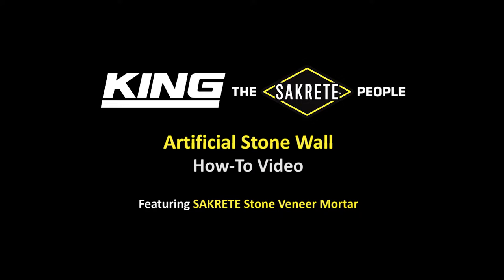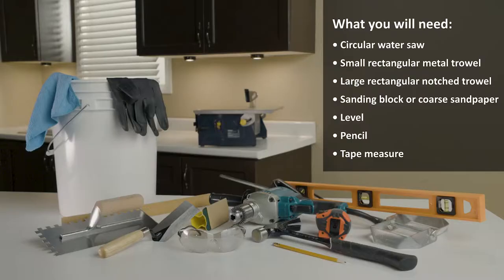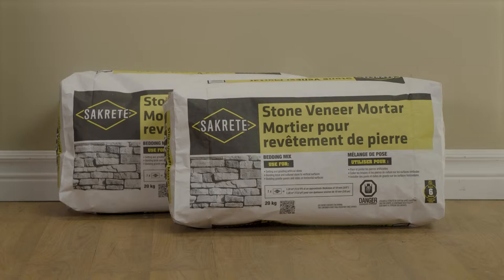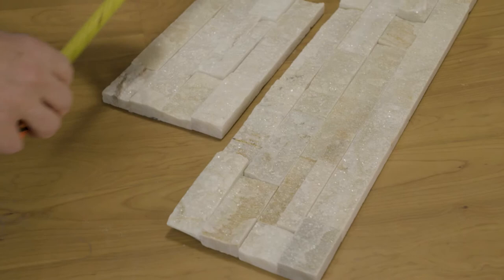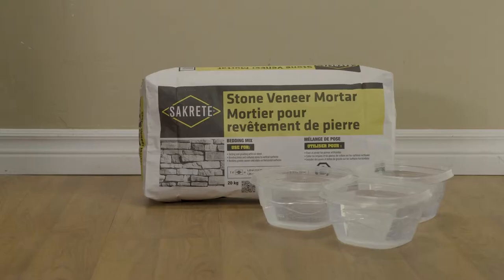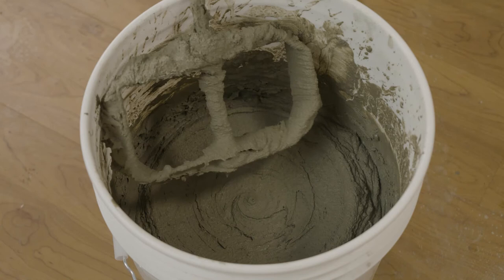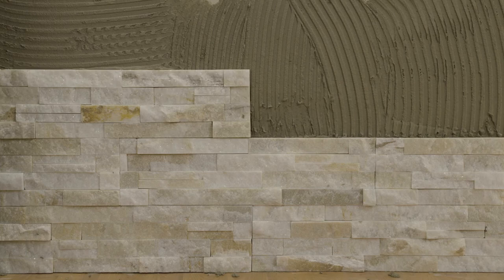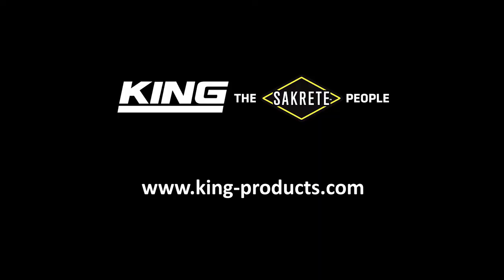How to Build an Artificial Stone Wall | SAKRETE Stone Veneer Mortar How-to Video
This video will show how SAKRETE Stone Veneer Mortar can be used to set artificial stone to a dry-walled, vertical surface, to create an accent wall! The result is an eye-catching, vertical, faux stone wall set with SAKRETE Stone Veneer Mortar. This project adds visual appeal and resale value to any home!